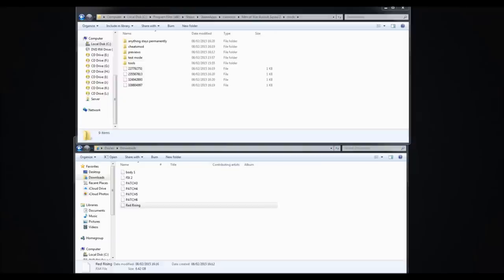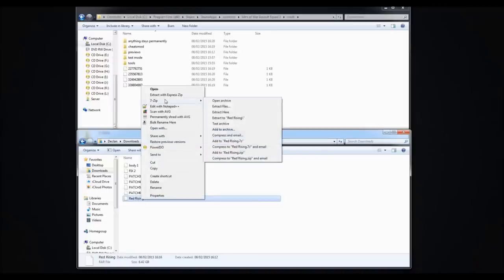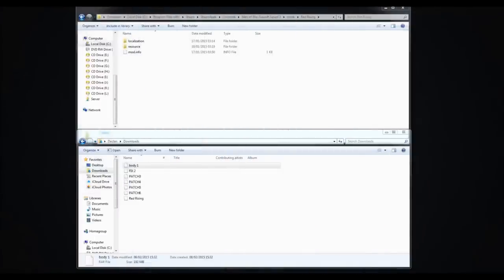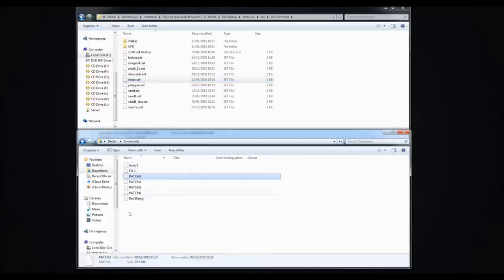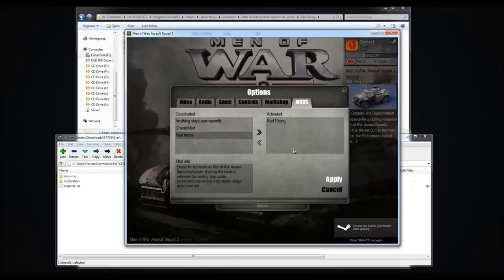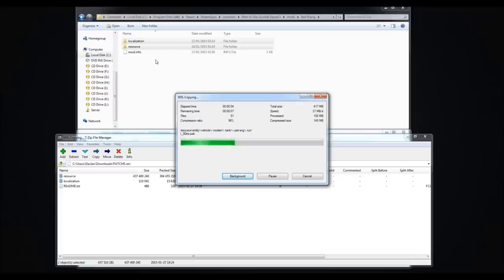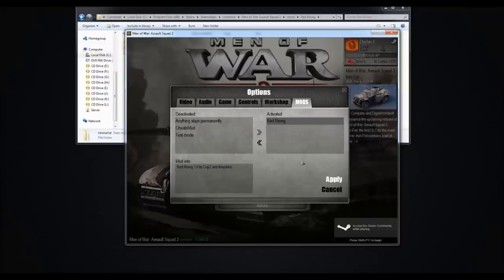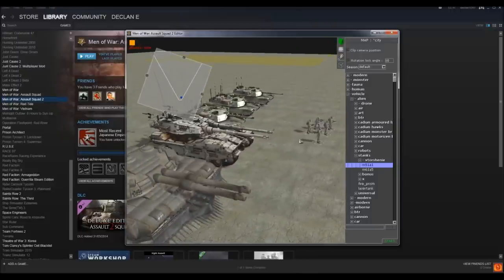How To Install Red Rising Modification For Men Of War Assault Squad 2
My PC Specs
Processor-AMD Phenom II X4 960T
Motherboard-Asus M5A78L-M/USB3
Memory-General DDR3 2008.8 MHz
Graphics-Geforce GTX 650TI Boost
Hard Drive- Western Digital Blue 1TB 3.5 7200RPM 6GB/s
Keyboard-PX-I800 Gaming Keyboard
Mouse-Easyacc X900-M
Monitors-2x Benq GL2450s
Speakers-Some Stupidly Loud Things :)